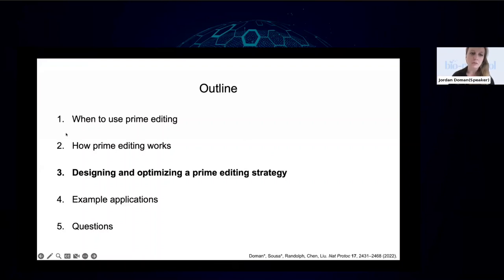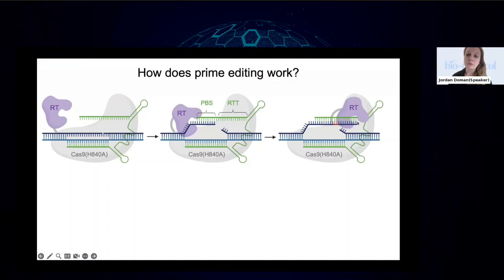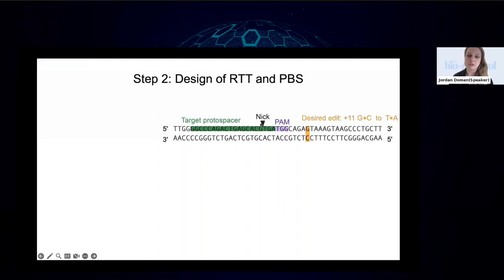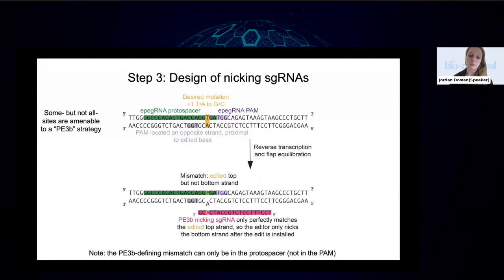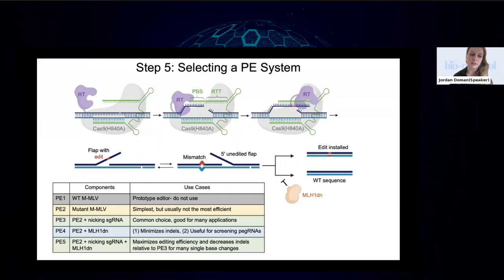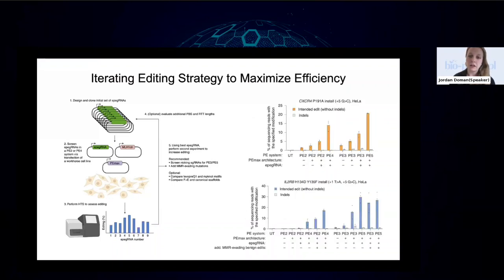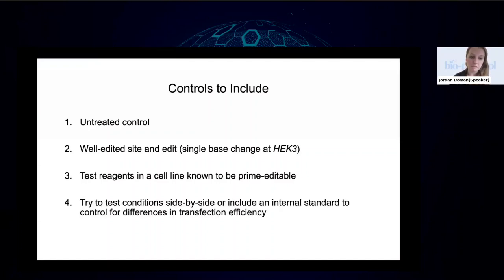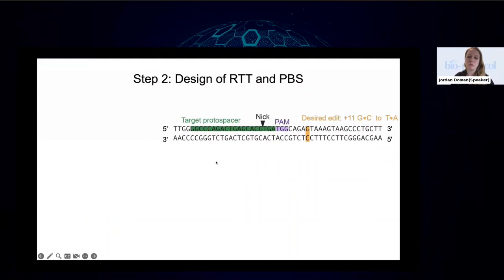Gene Editing Technology I Design and Execute Gene Editing Experiments in Mammalian Cells